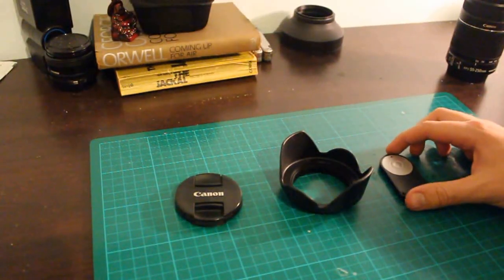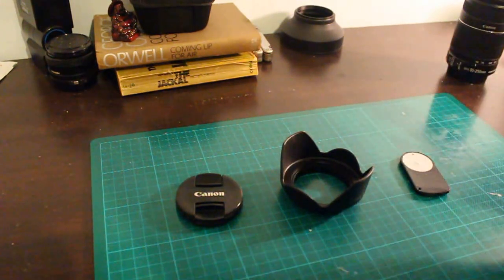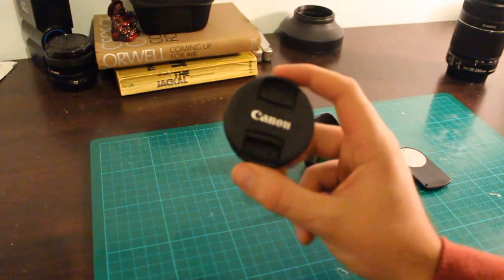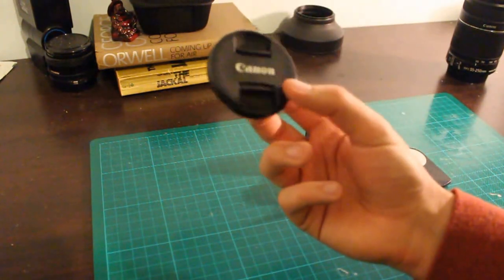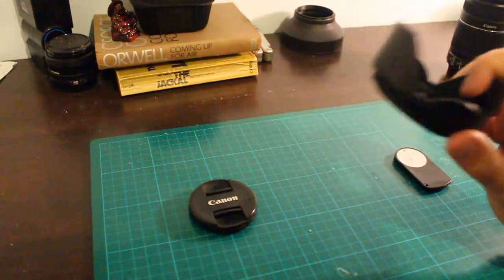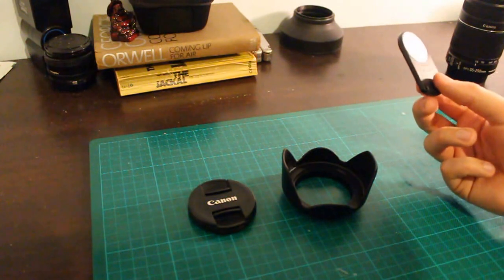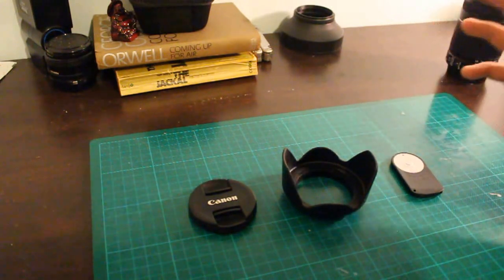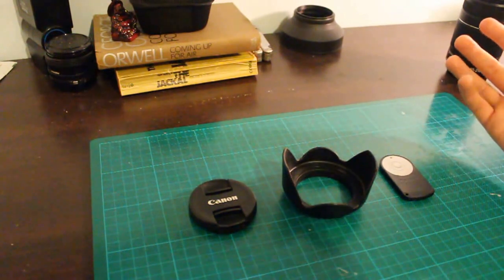Essential Camera gear for $15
Want the most valuable camera accessories ever? You don't need to pay thousands, all you need is a few dollars and you can start being creative!.